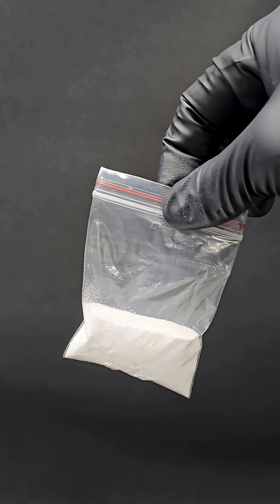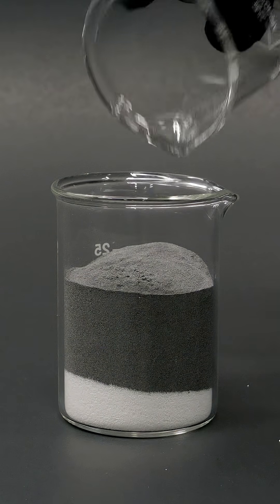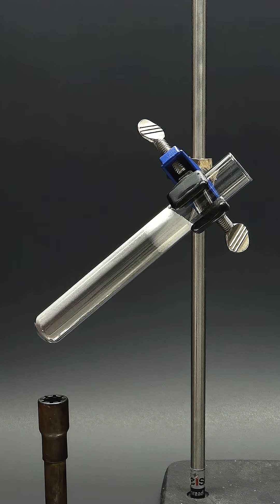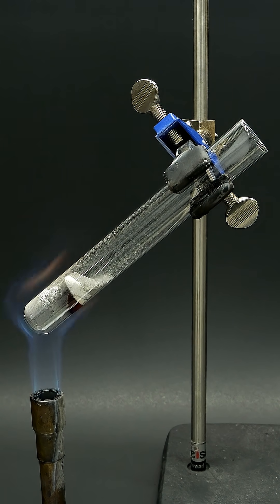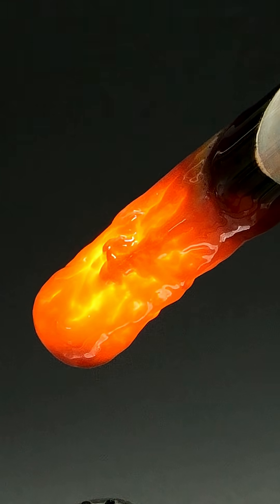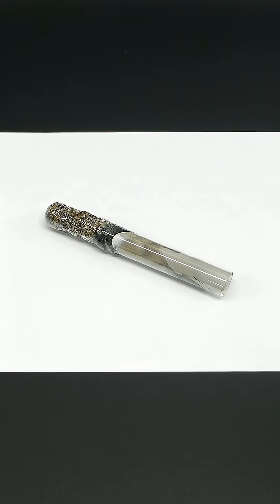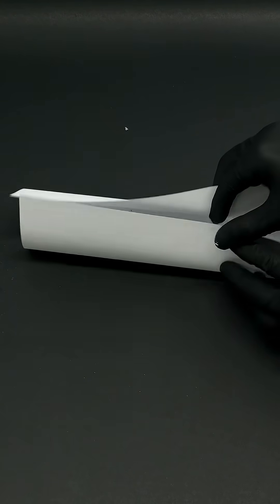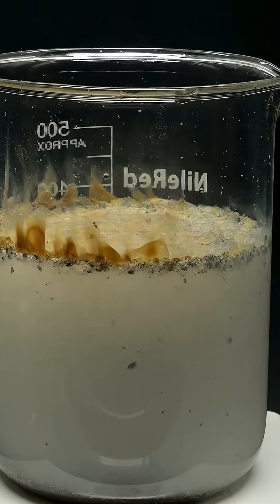Turning regular sand into an explosive gas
In this video, I'll be showing how it's possible to turn regular sand into spontaneously combustible gas.